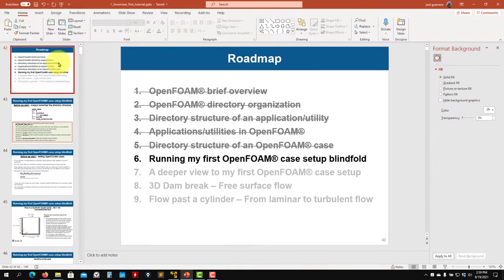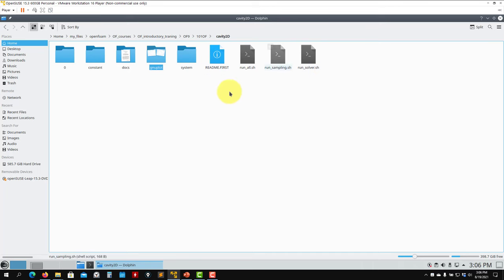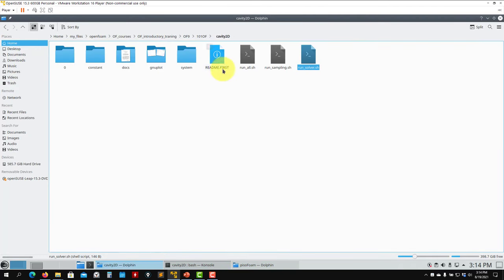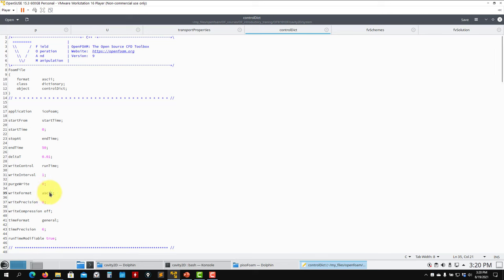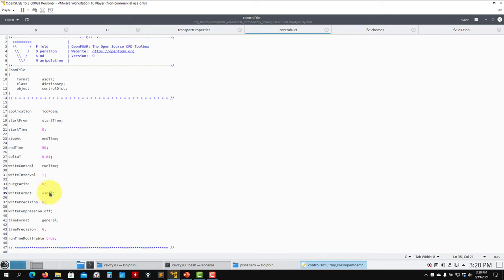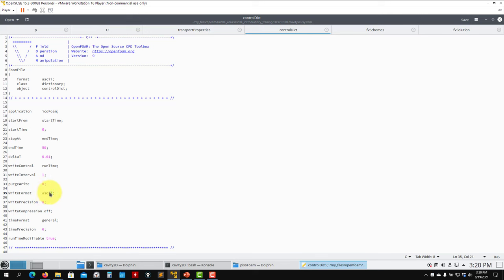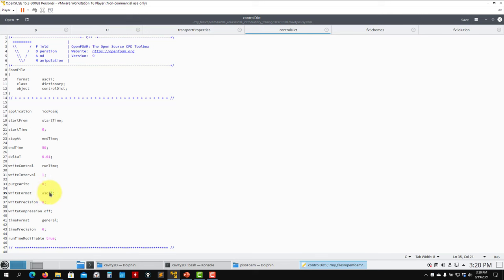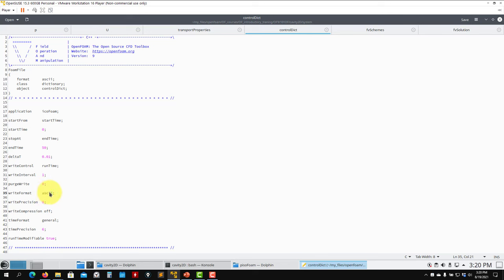1.3 Module 1 | Introduction to OpenFOAM - OpenFOAM 101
1.3 Module 1 - Introduction to OpenFOAM - OpenFOAM 101

Running my first case - The driven cavity